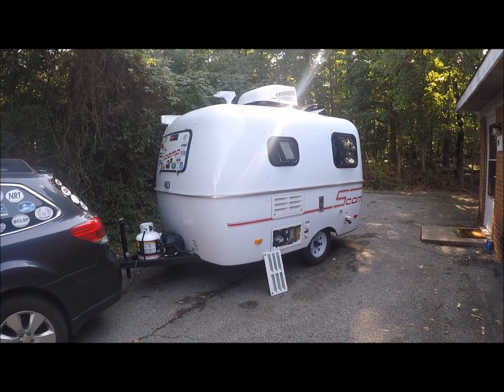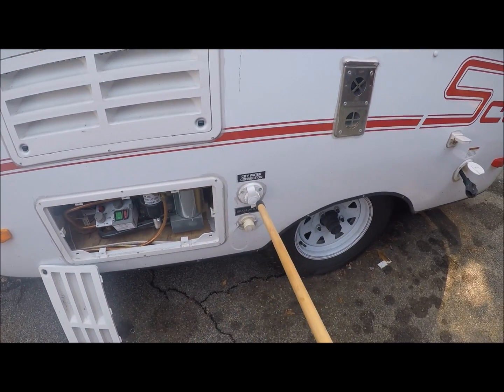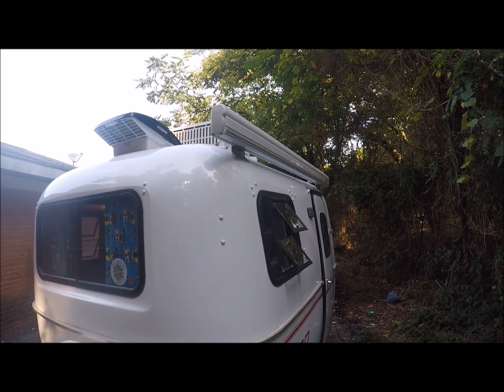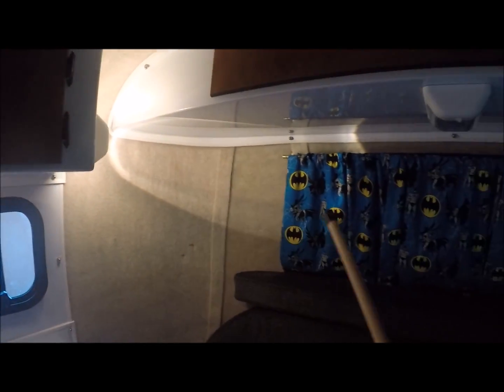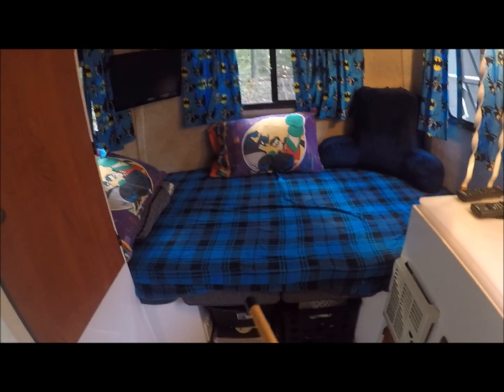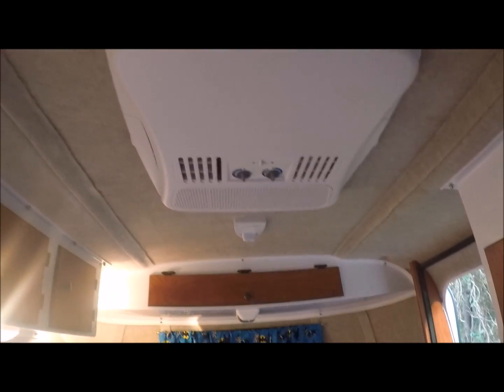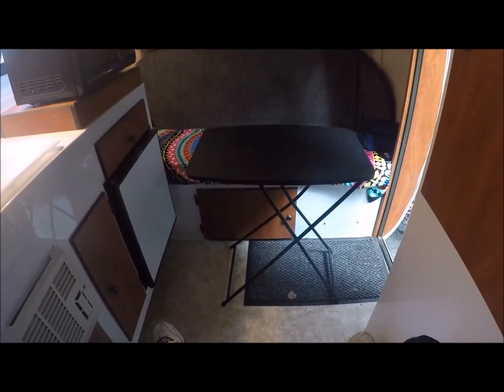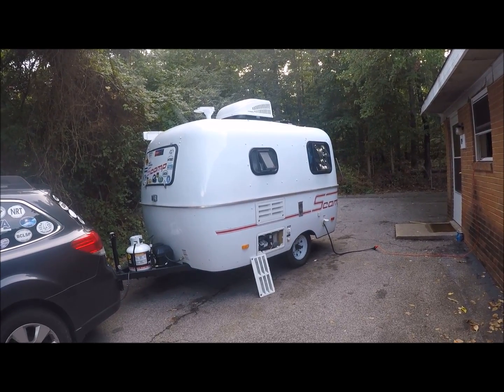A tour of My 2017 Scamp Travel trailer 13 footer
This is My 13 Ft. Scamp travel trailer. I giveMy New Scamp trailer a breakdown of what I ordered on mine.